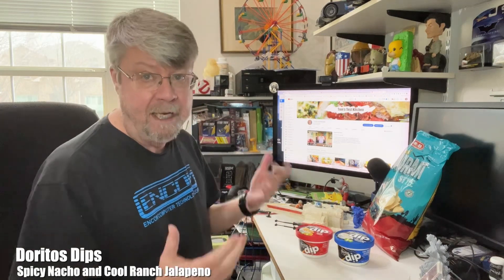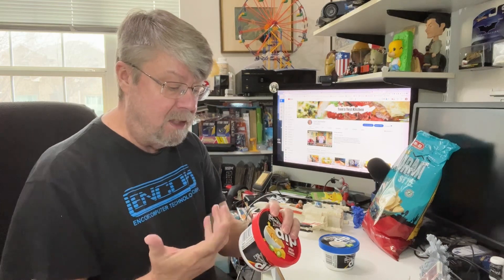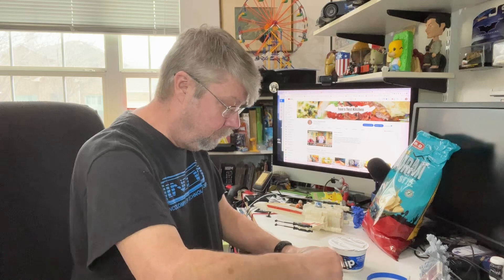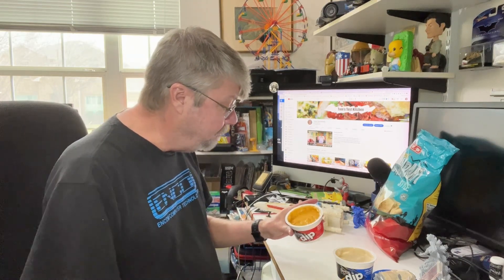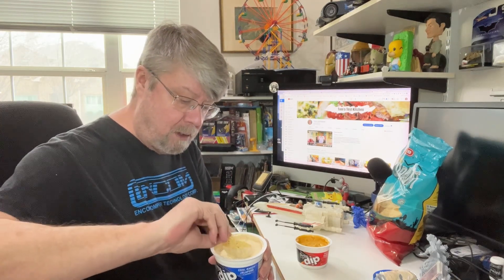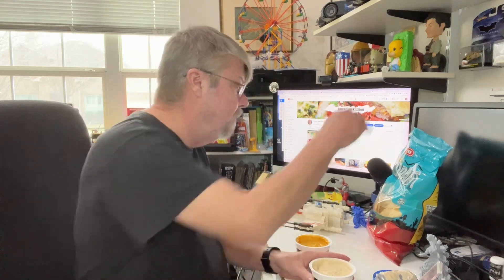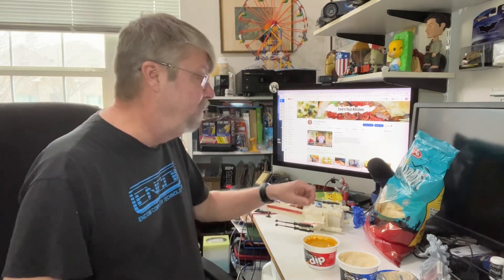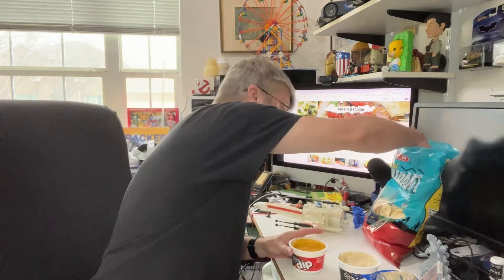Doritos Dips | Spicy Nacho and Cool Ranch Jalapeno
For the big football game today it's Doritos Dips, Spicy Nacho and Cool Ranch Jalapeno
Let's see how they are.